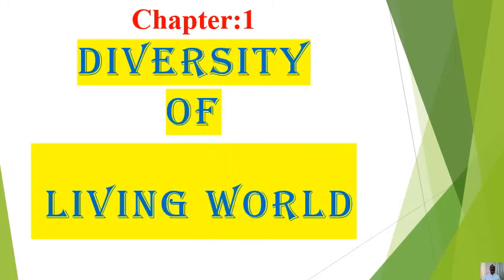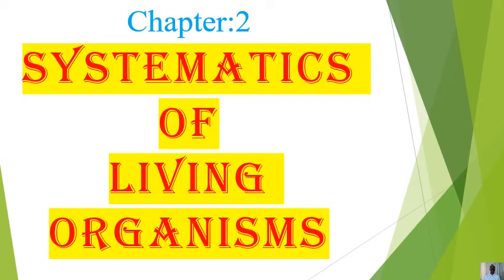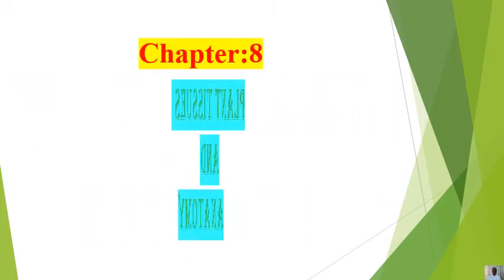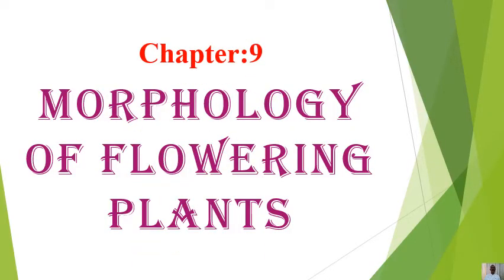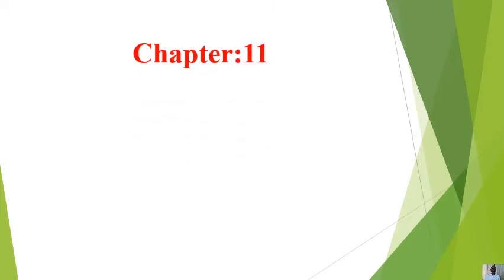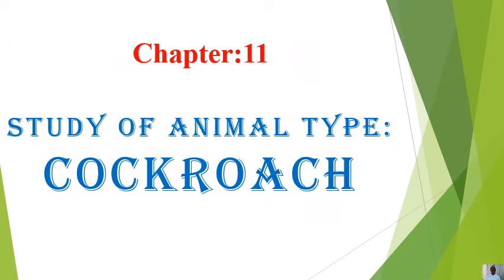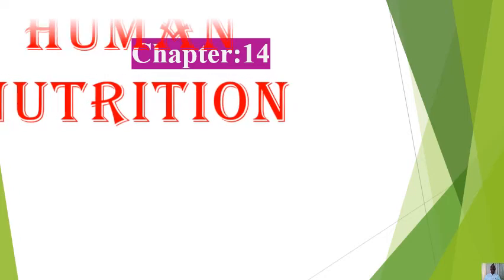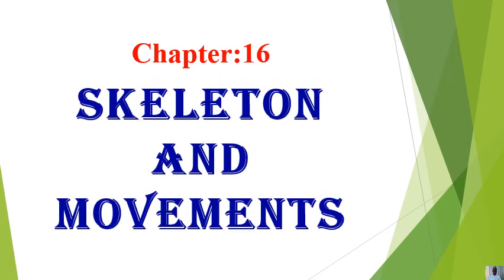XI Science Biology Introduction to syllabus